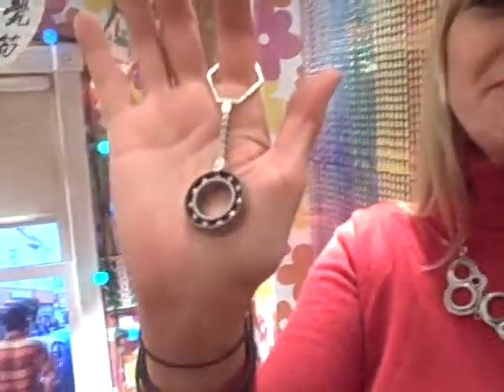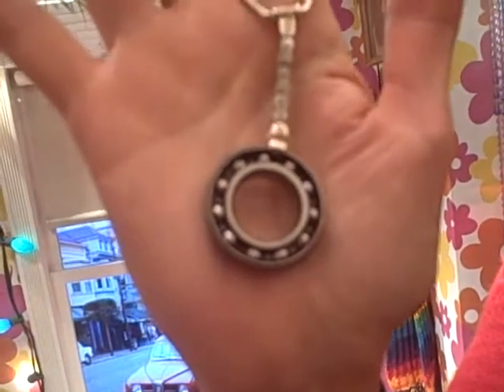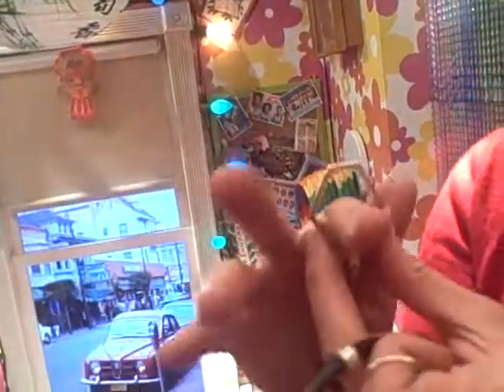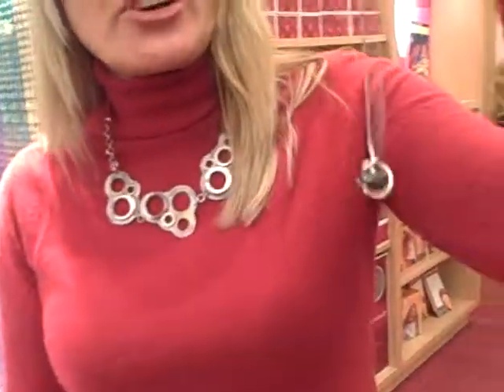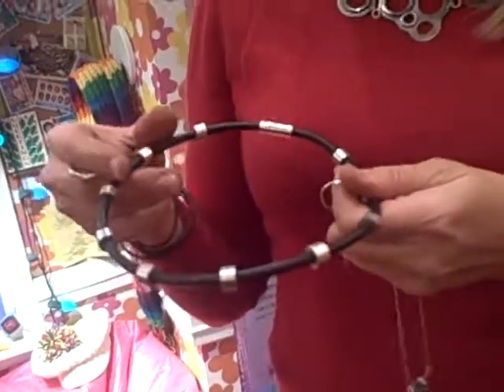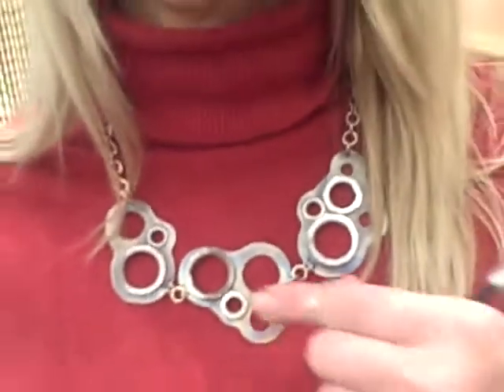Mary Kaczor, race-car driver and jewelry designer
Chicago native Mary Kaczor is a race-car driver who designs jewelry. Or jewelry designed who races cars. Or something like that. She chats with Elliott Harris about combining her two interests to produce fashionable jewelry from race-car parts. Her Web site is